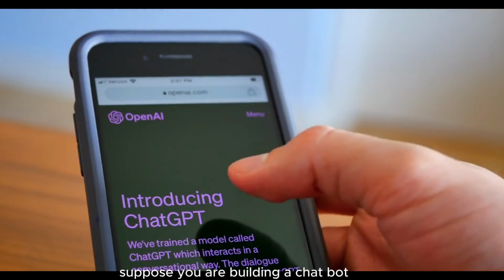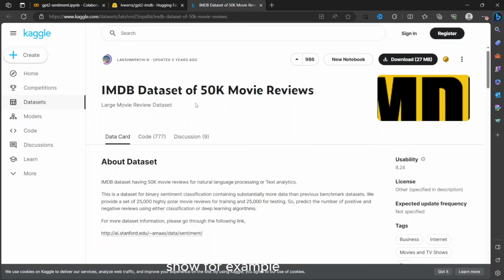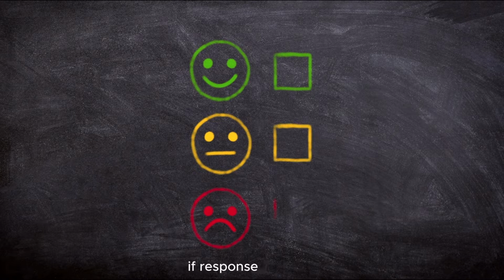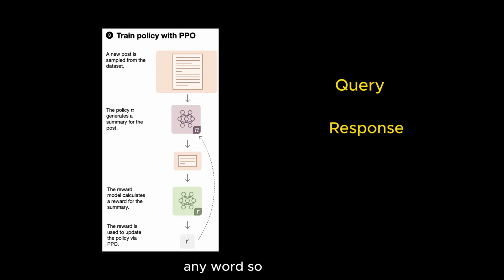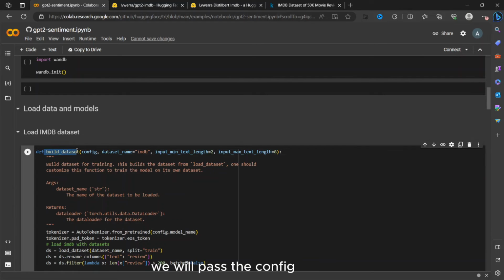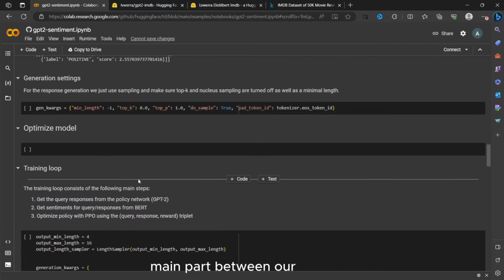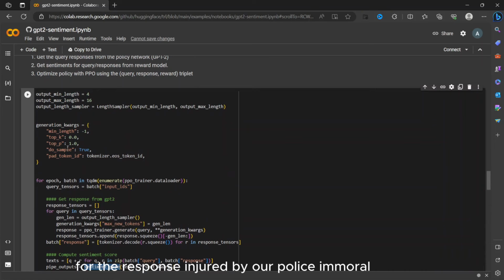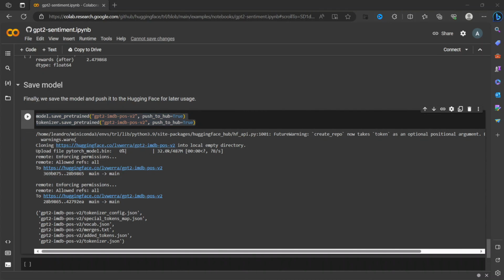Fine Tune GPT In FIVE MINUTES with RLHF! - "Perform 10x Better For My Use Case" - FREE COLAB 📓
In this video, I show you how to fine-tune LLaMA 2 (and other LLMs) for your specific use case. This allows your GPT model to perform much better for your business or personal use case. Give LLaMA detailed information that it doesn't already have, make it respond in a specific tone/personality, and much more.

In this tutorial, we will be using reinforcement learning with human feed back(rlhf) to train our model, where we will train our model to only generate positive response. This technique can be further finetuned to create a chatbot which will be free from violent speech and any user can use it.

In this video, I will show you how to build your own open-source CHATGPT without ever writing a single line of code. Fine-tuning the LLaMA-2 model can provide several benefits, including improved performance, cost savings, and customization.

Free Google Colab for 4bit QLoRA fine-tuning of llama-2-7b model
Rise and Rejoice - Fine-tuning Llama 2 made easier with this Google Colab Tutorial

TIMESTAMP:
👉0:00 Intro and Problem in business.
👉1:48 Choose Policy Model and Reward Model.
👉3:34 Going deeper to Code Policy Model.
👉6:30 Comparing the Result of RLHF Trained model and Normal Model.

✍️Learn and write the code along with me.
👐I look forward to seeing you in future videos